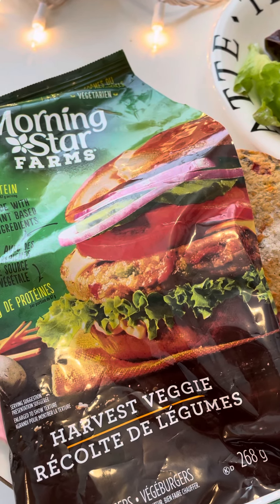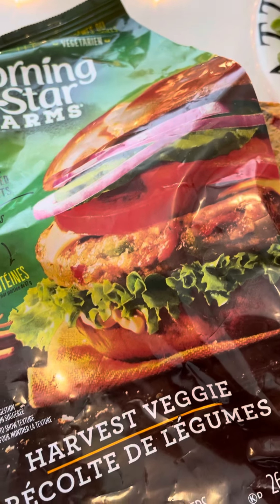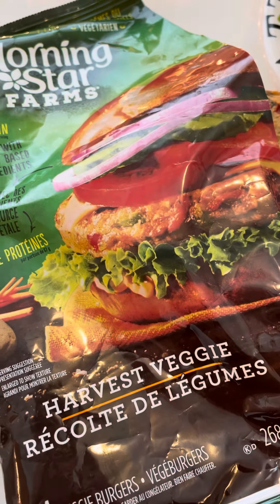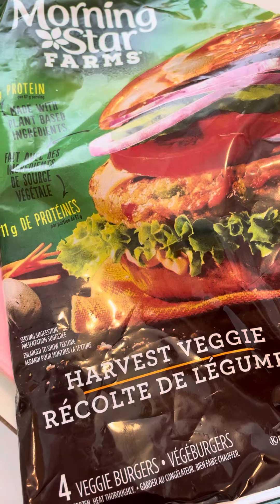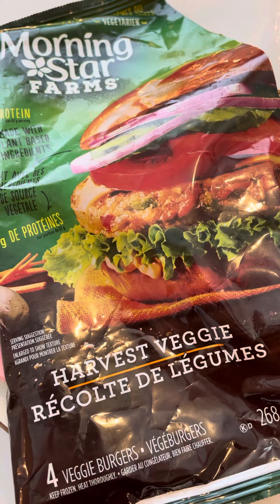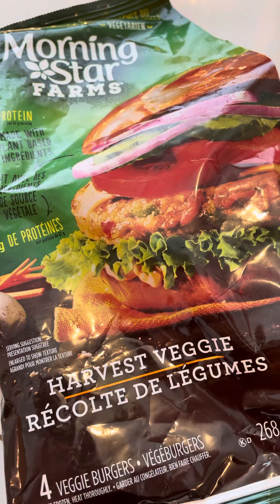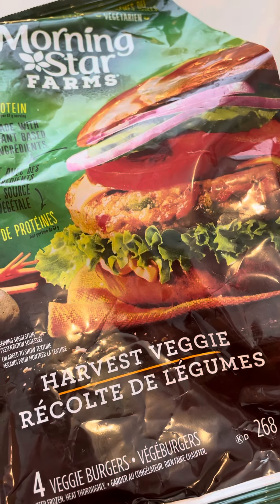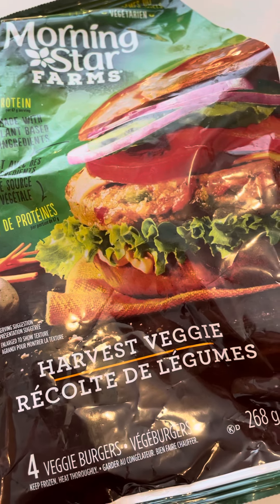TASTE TEST TIME! Morningstar Farms Harvest Veggie Burgers!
I love trying new foods. Join me as I taste test Morningstar Farms Harvest Veggie Burgers!